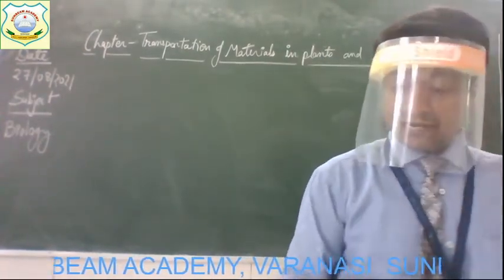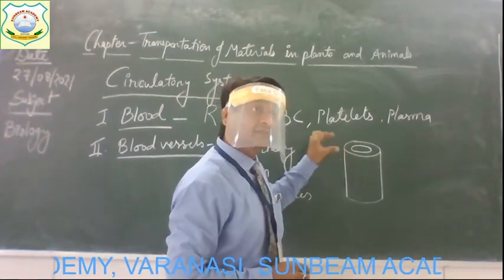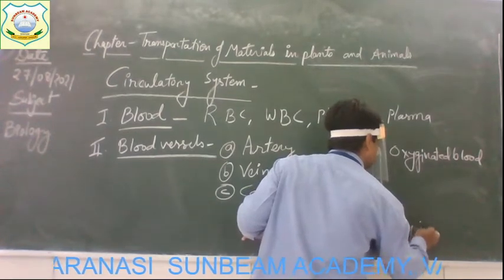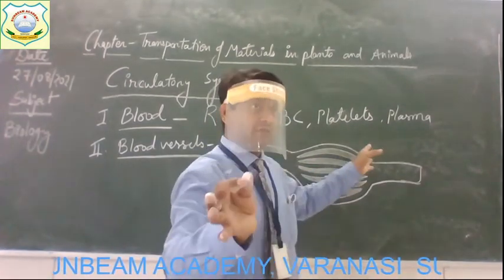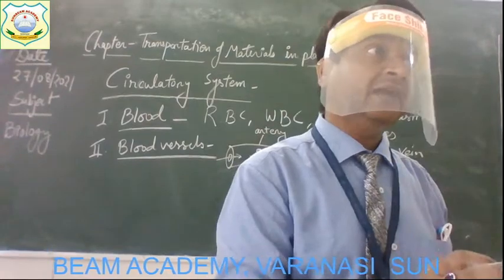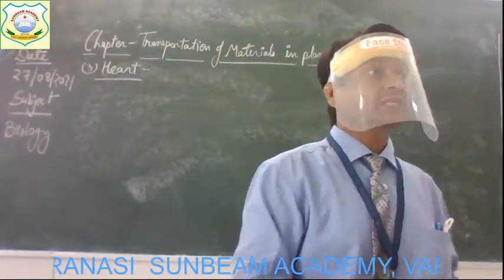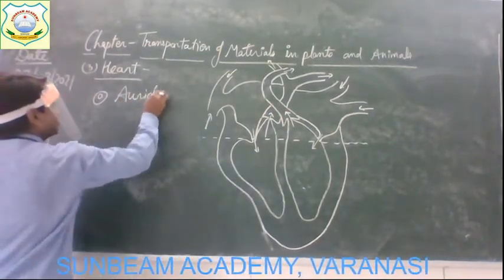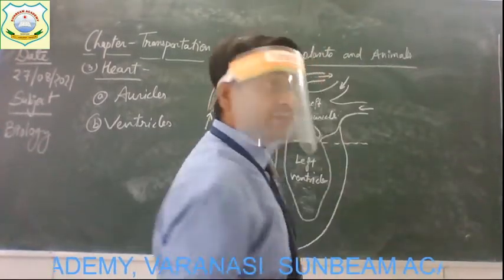VII-Bio.-Transportation of materials in plants and animals